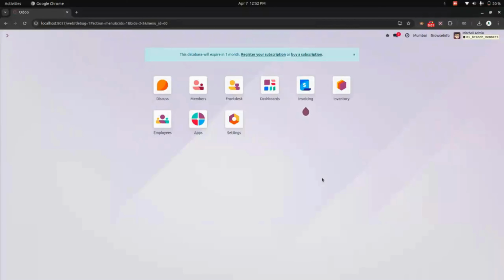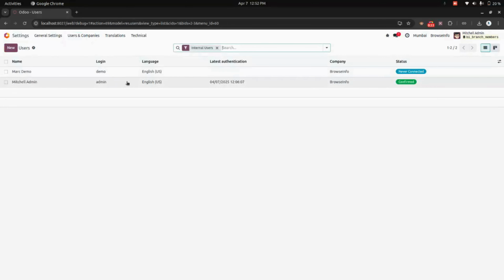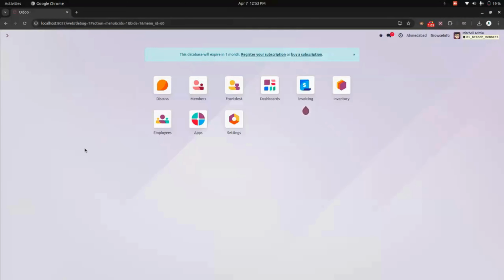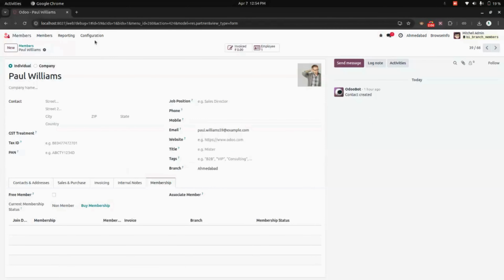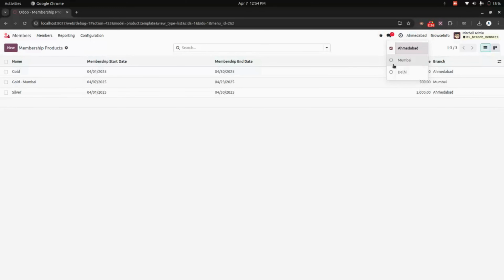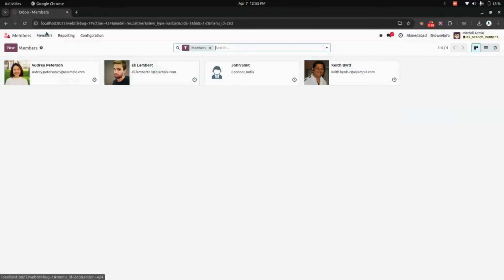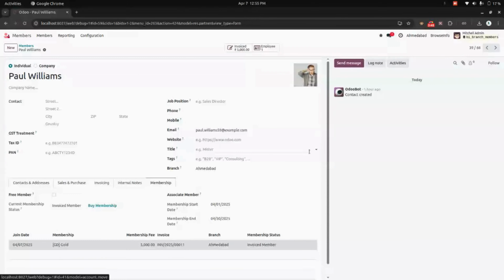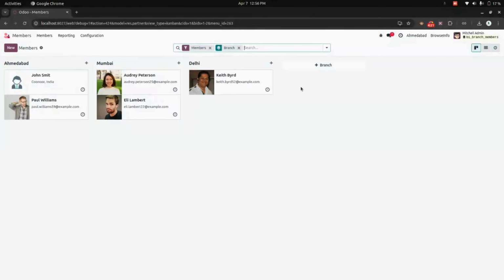How to Apply Branch on Members in Odoo | Apply Branch/Unit for Membership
Branch Members Unit Odoo Apps works for community & enterprise editions. Users can see branch functionality added to Membership.

Feature of This Odoo Apps :
- Set Branch On Membership

1. CRM Multi Branch/Unit(Operation) :-
2. Human Resource Multi Branch :-
3. Multiple Branch Unit Operation Setup for All Applications Odoo :-